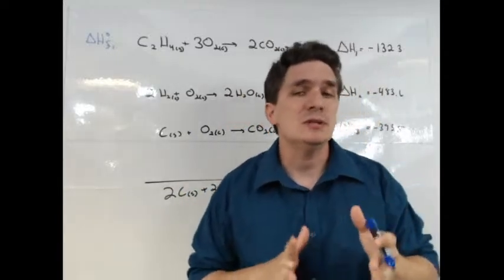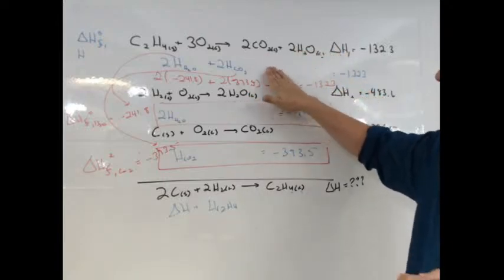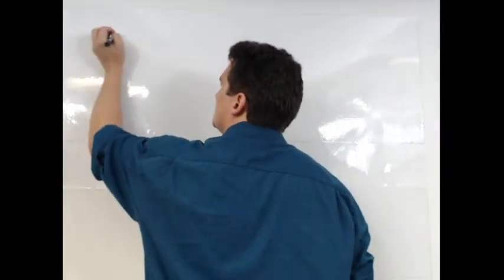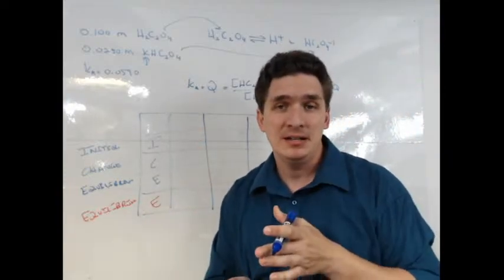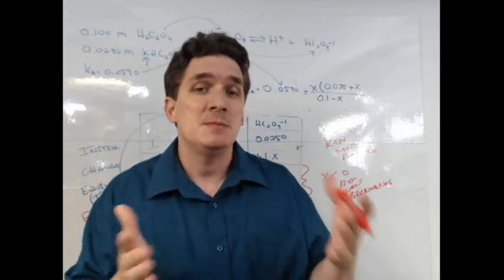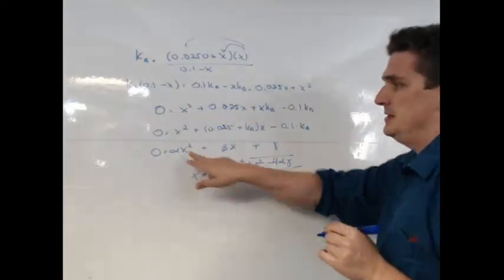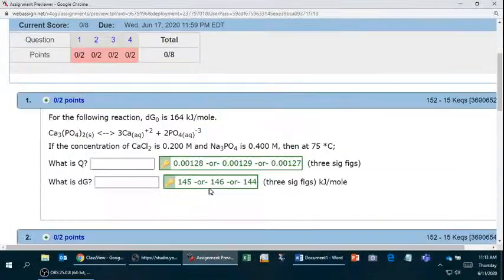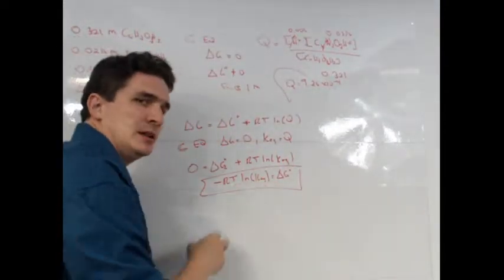Live Stream 6/11/2020